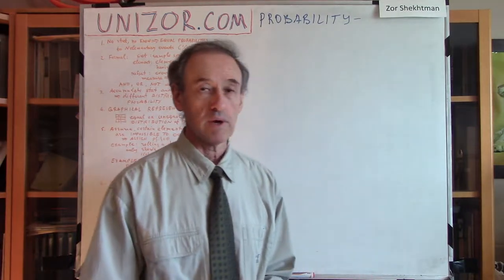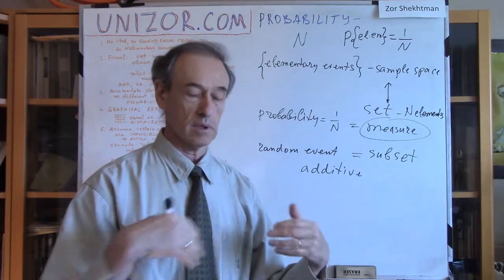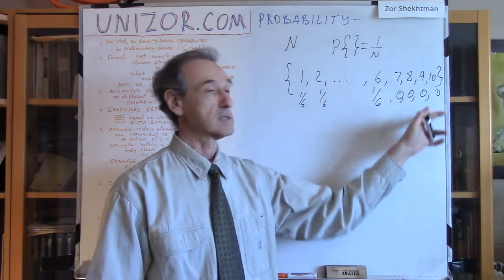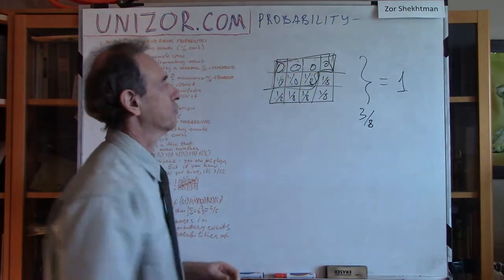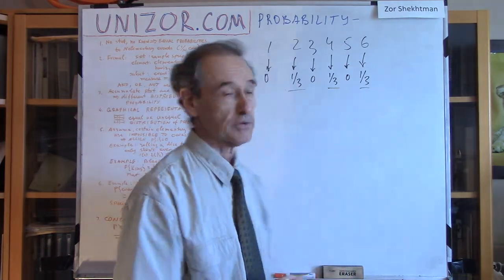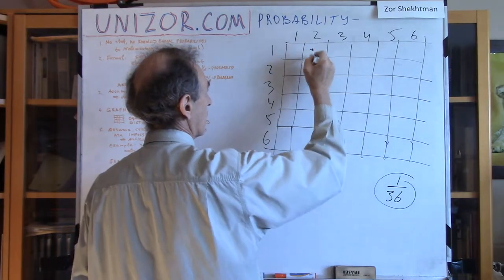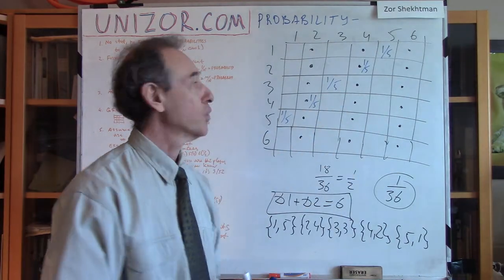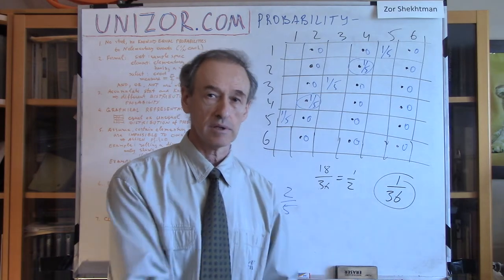Unizor - Probability - Conditional Probability Introduction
The concept of conditional probability is based on the interpretation of a concept of knowledge-based probability. As was mentioned before, in the absence of any information about the outcomes of the experiment (no knowledge, no statistics from past results of the same experiment), we cannot give any preference to one outcome over the other and, if faced with the necessity to assign a probability measure to different elementary events that are the results of this experiment, have no other choice but to assign equal probability to each elementary event.
For a random experiment with N distinct outcomes this amounts to a probability of 1/N for each elementary event.

As our information about the random experiment grows (because of accumulated statistics or science-based research), we can redistribute the measures of probability differently among elementary events. From the set theory model of probability, we can redistribute a measure assigned to each element of our set that represents the sample space, consequently changing the measure of subsets that contain elements with newly assigned measure. What remains constant is the sum of all measures of all the elements, it always should be equal to 1.

Consider an example of rolling a dice that, because of some physical phenomenon, always ends up with an even number on top, and you know this property of the dice. Under this condition it would be wise to assign the probability of 1/3 to 2, 4 and 6, while numbers 1, 3 and 5 should be assigned the probability of 0.

Another example. You and a few others play Blackjack on a single deck of cards, you are sitting somewhere in the middle and a dealer deals cards to players one-by-one. What is the probability of having a King as your first card? If you completely disregard what's going on at the table, you might assign a probability of 4/52=1/13 of this event because there are 4 Kings in a deck of 52 cards. But what if you've noticed that a person that receives the card before you has a King? Under this condition you have to reduce your probability to 3/52. As you see, the knowledge of some special condition changes the distribution of probabilities.

Obviously, when talking about conditional probabilities, we must specify exactly the condition and understand how this condition affects the probabilities of elementary events. Combined with the knowledge of how any random event is constructed from elementary events, it allows us to calculate the conditional probability of this event.